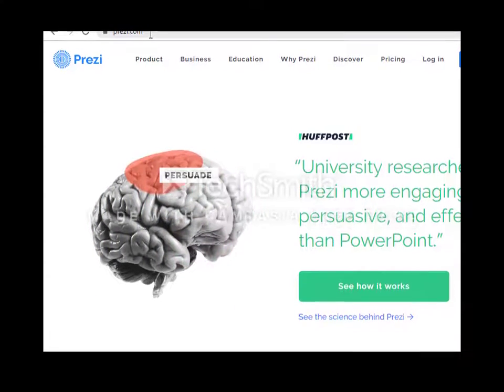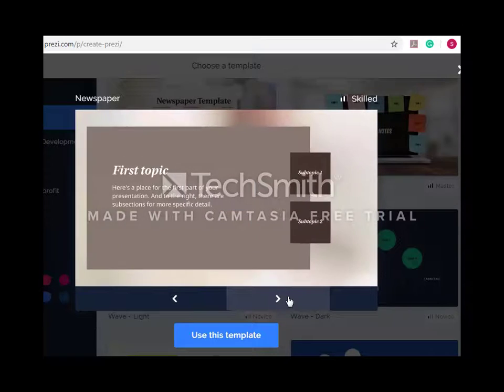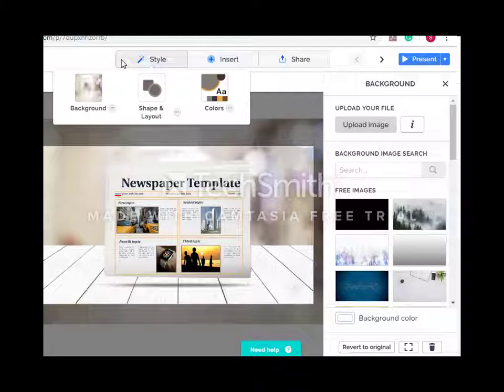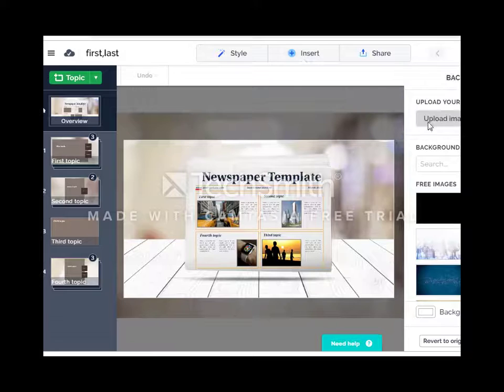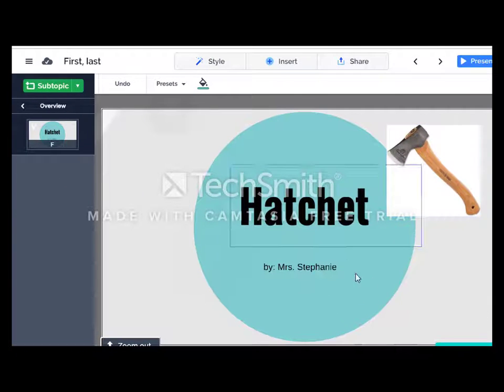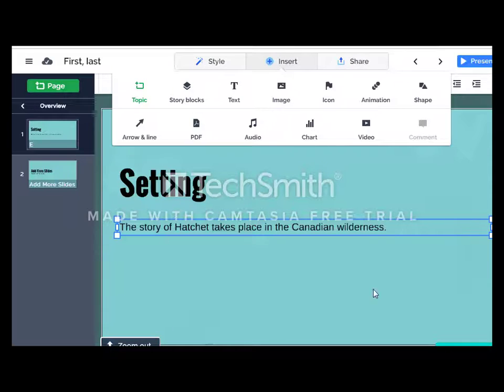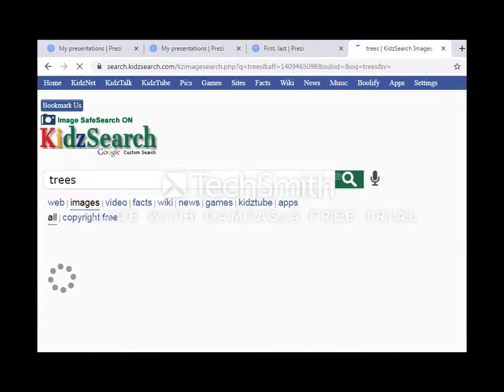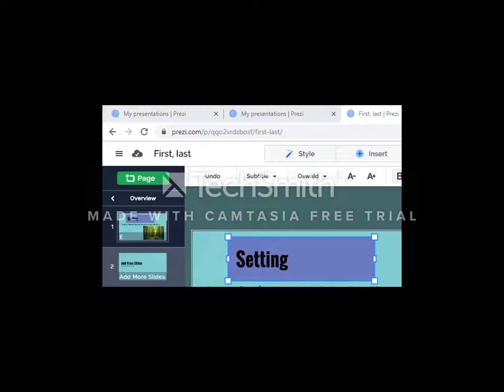How to Prezi Version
This video shows a brief introduction to creating a prezi presentation for 5th grade students.